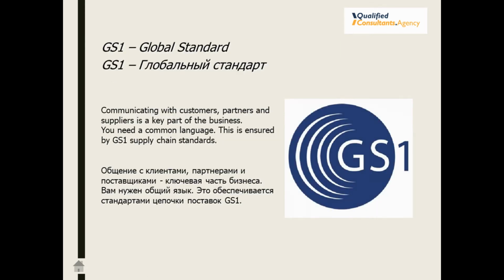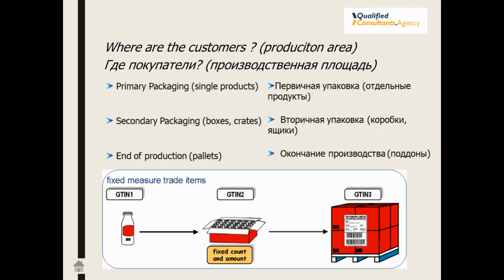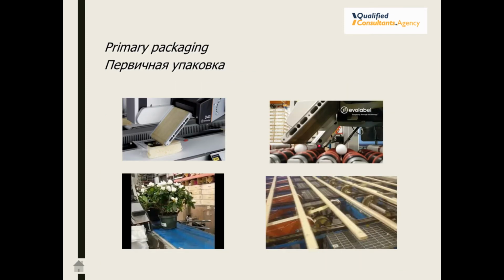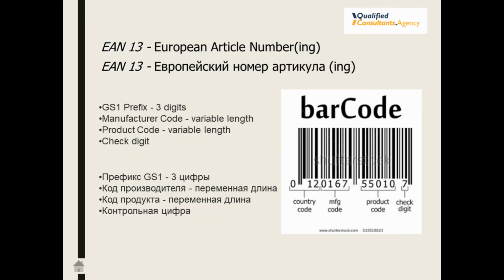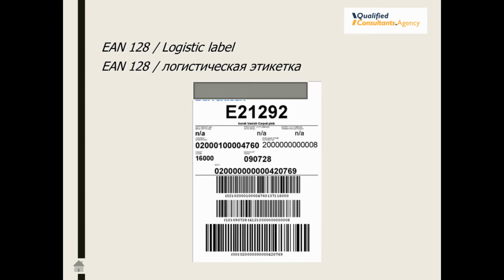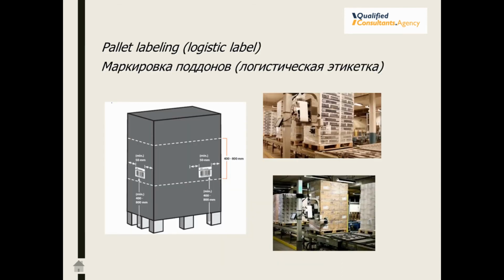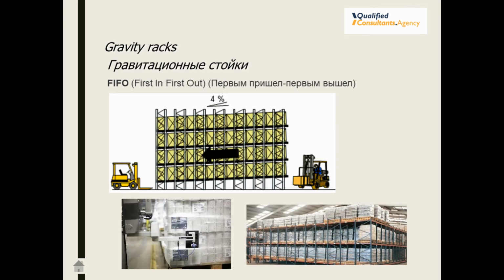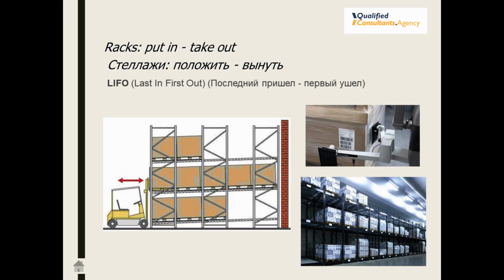Print and Apply Business